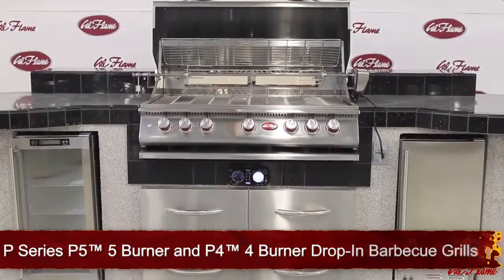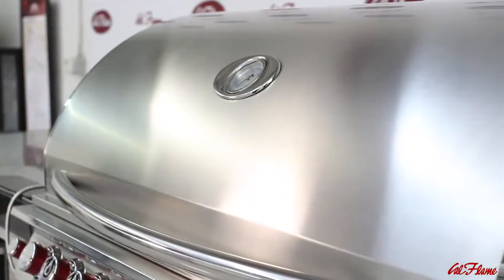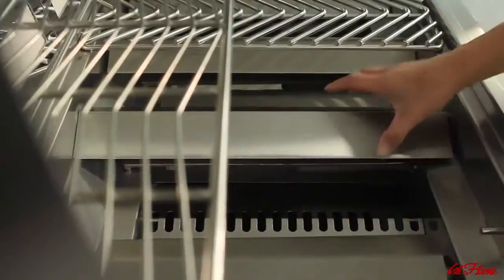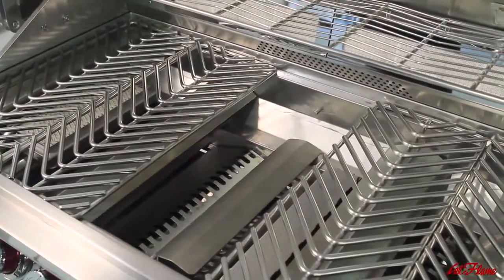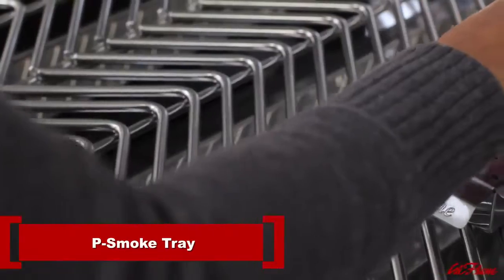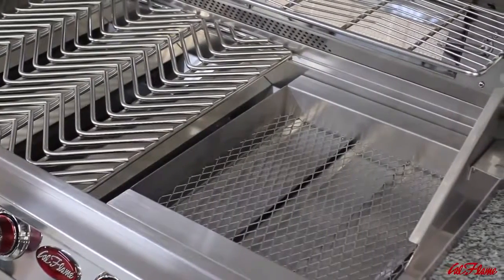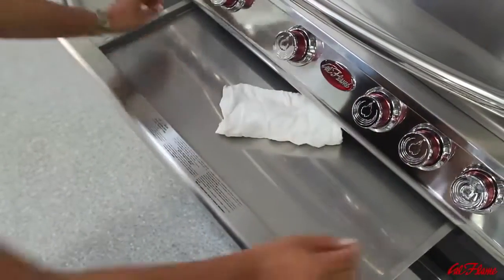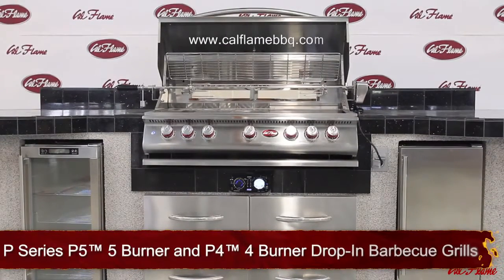Cal Flame BBQ P Series Built-In BBQ Grills